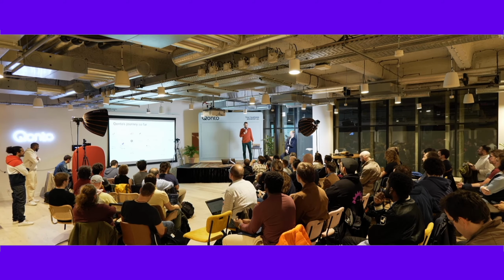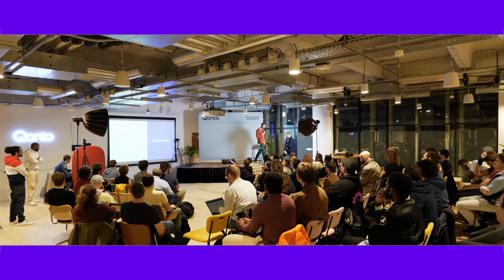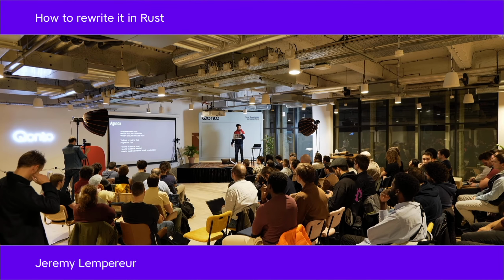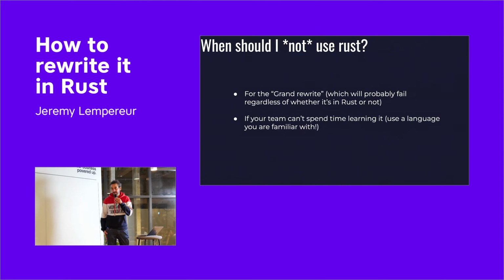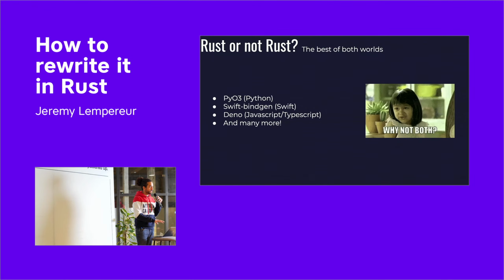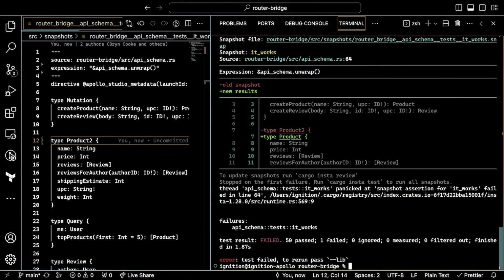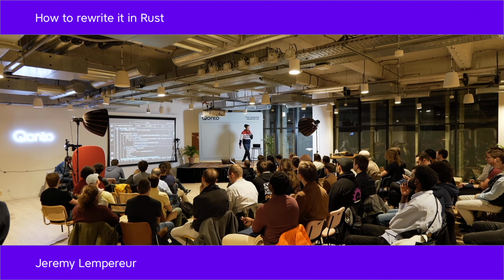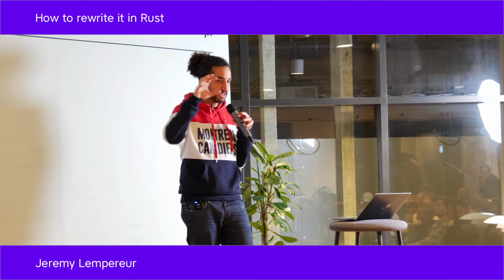Rust Paris #61 | Hybrid Meetup! 🦀 | hosted by Mainmatter & Qonto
Rust for the web
The Mainmatter team and the Rust Paris meetup are glad to welcome you to this special “Rust for the web” event! We’ll be hearing from Apollo GraphQL and Rayon, two companies that have made Rust a core part of their technology stack. There will snacks and drinks.

We are hosted by Qonto — their office is our event venue for tonight.

Schedule
“How to rewrite it in Rust” (40 minutes)

Speaker: Jeremy Lempereur, Rust engineer at Apollo GraphQL. Abstract: An API Gateway is mission critical software. It needs to be extremely reliable, and incur the lowest possible overhead. Which is a perfect match for Rust! In this presentation we will:
Weigh pros and cons of switching to Rust.
See how to progressively rewrite a large codebase in Rust.
See how to have guardrails to make sure the new code behaves like the legacy one.
Have a look at debugging, profiling and monitoring a Rust codebase.

“Rust in production: why? How?” (40 minutes)

Panelists:
Jeremy Lempereur, Rust engineer at Apollo GraphQL
Bastien Dolla, co-founder at Rayon
Moderator: Luca Palmieri, Principal Engineering Consultant at Mainmatter

Bios
Jeremy has been a software engineer for about 10 years, working mostly on web backends and embedded systems. Jeremy heard of Rust and started getting involved in open source about 6 years ago. He is part of AeroRust, a community that aims to grow the rust programming language ecosystem for aerospace applications. He enjoys roller skating, playing video games and spending time with his wife and their dog. He’s been working at Apollo GraphQL for two years now, focusing on their Federation runtime.

Bastien Dolla is a French engineer and entrepreneur. He has worked in real estate and tech for the past fifteen years. After working on Mars climate at Nasa Ames Center, he entered the French Administration to work in public housing and urban development. He became, in 2012, the senior Advisor of the French Secretary of Housing and Urbanism Development, and in 2014 the COO of the Greater Paris Area Urban Renewal Agency. He co-founded in 2016, the company Habx, acting as its CTO and CPO for 5 years. In 2021, he co-founded, with Stanislas Chaillou, Rayon, a new company building a modern collaborative design tool for architecture. Bastien graduated, in 2005, from both French engineering schools, Polytechnique, and Ponts et Chaussées. He has published several research papers in the field of data analysis and generative design.

Luca Palmieri builds technology products for a living. His current focus is on backend development, software architecture and the Rust programming language. He currently works at Mainmatter as a Principal Engineering Consultant. He partners with teams across the industry to make sure they succeed in adopting or scaling their Rust usage, where it makes sense to do so. He was formerly at AWS and TrueLayer. He has been part of the Rust community since 2018 and is best known as the author of “Zero to Production in Rust”, an introduction to using Rust for backend development. When he is not coding, you’ll find him baking cakes or rolling pasta sheets.

About Rust Paris
Le groupe de meetup Rust parisien. Les crustacé.e.s de tout niveau sont les bienvenus, ou juste si vous êtes curieu.ses.x à propos du langage. Le but de ce groupe est le partage de connaissance, apprendre le Rust, rencontrer d'autres personnes et éventuellement de contribuer à des projets en Rust ou sur le compilateur lui-même.

Rust Paris meetup group. Rustaceans of all skill levels are welcome, or even if you are just curious about the language. We're looking forward to exploring the wonders of Rust with everybody! The purpose of this Event is to share knowledge, learn about Rust and contribute to existing projects or to the Rust project itself.